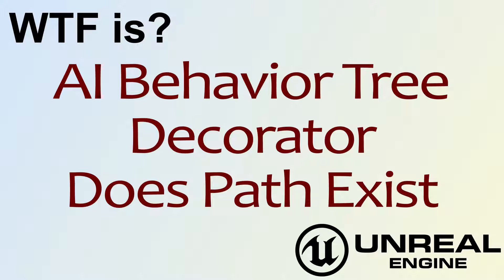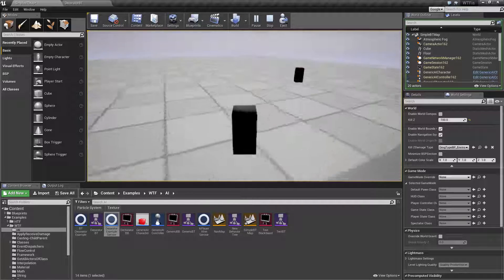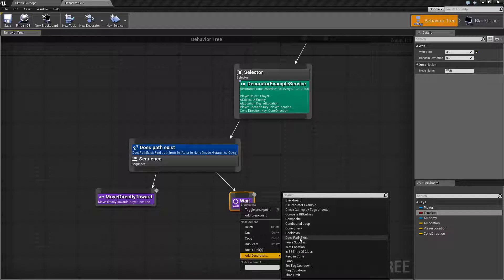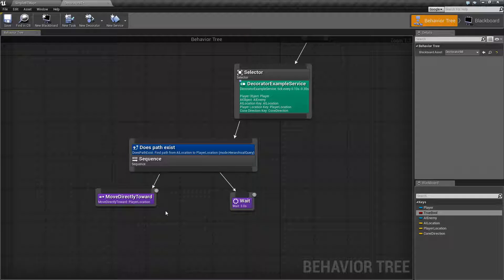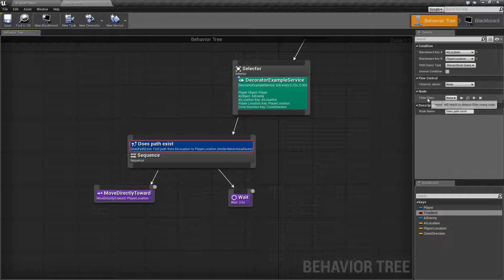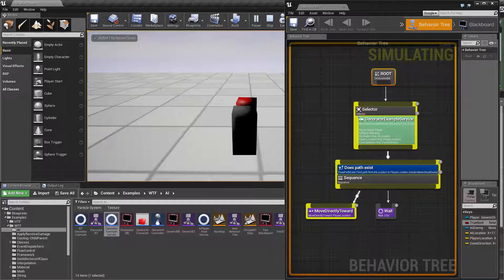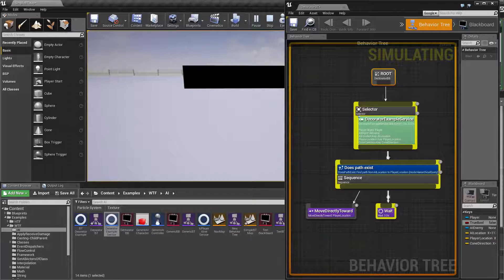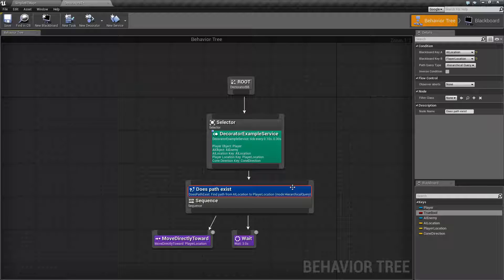WTF Is? AI: Does Path Exist Decorator Node in Unreal Engine 4 ( UE4 )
What is the Does Path Exist Decorator Node in the Behavior Tree in Unreal Engine 4